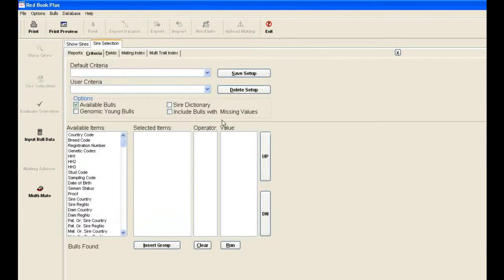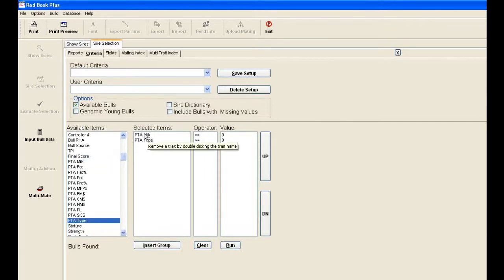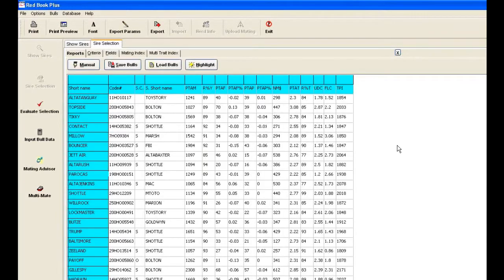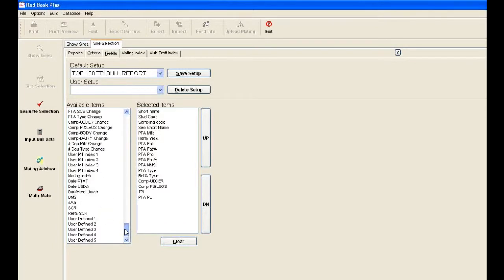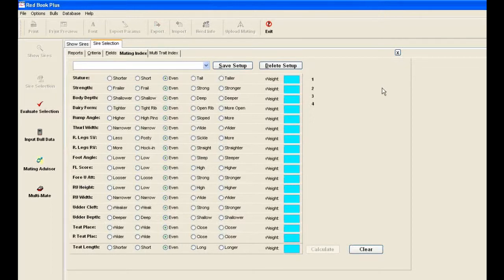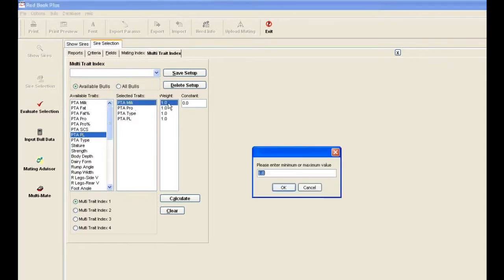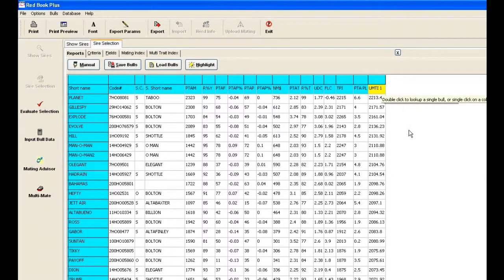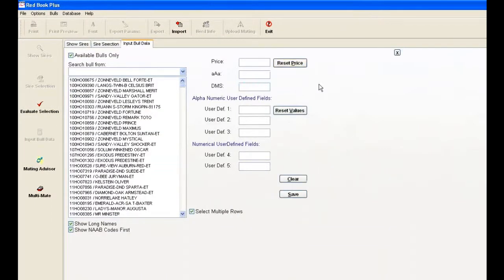Part 2: Creating Custom Bull Lists and Your Own Selection Indexes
Part 2 of 3 in the Red Book Plus/MultiMate software demonstration covers how to build custom lists of bulls based on your criteria, as well as how to use the program to create your own selection indexes that best meet your personal breeding goals.

Part 1 covers how to find and view information on specific bulls in Red Book Plus, as well as highlighting information that is available about each bull in the program.

Part 3 covers how to mate your herd using the MultiMate component of the program.